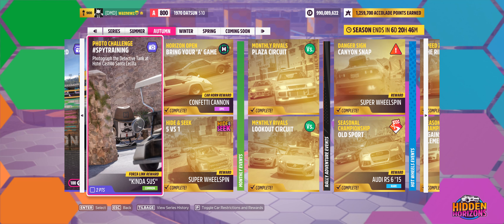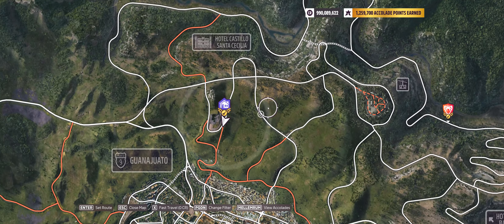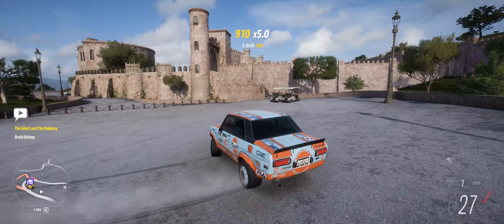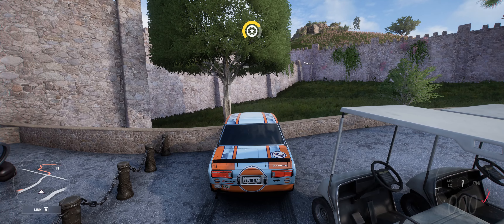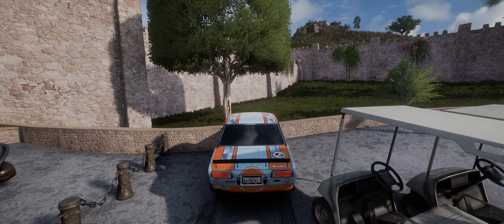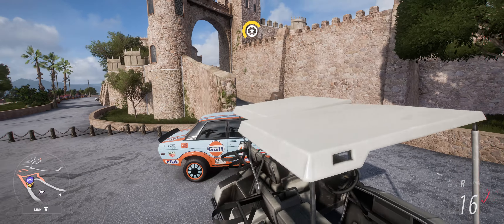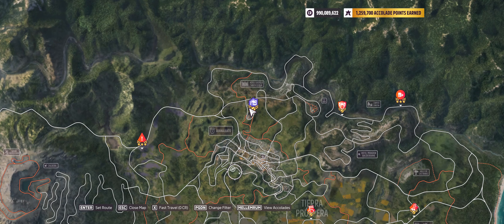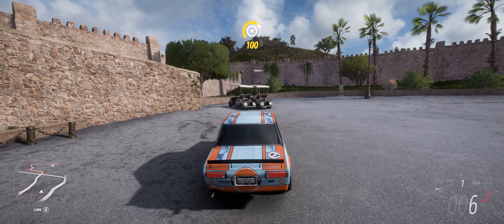FH5 - Series 38 - Autumn Photo Challenge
Using The 1970 Datsun 510
Paint Share Code: 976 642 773 By AndrewMighty

Take a Photo Of The Detective Tank At Hotel Castillo Santa Cecilla